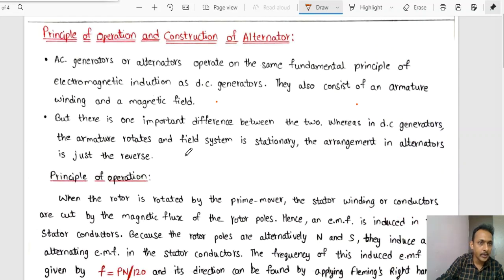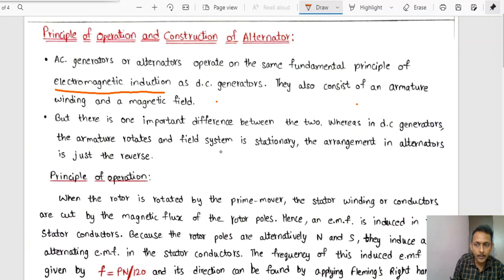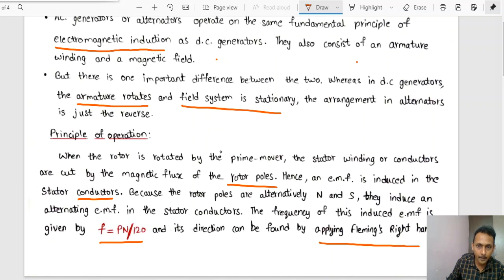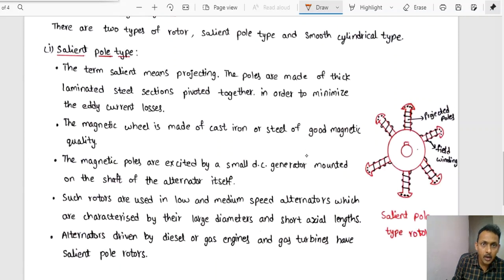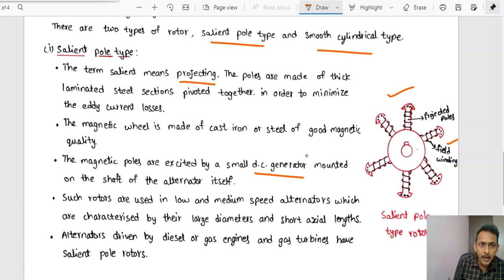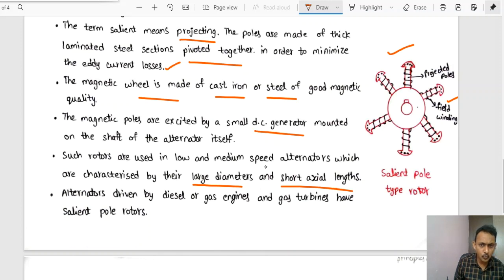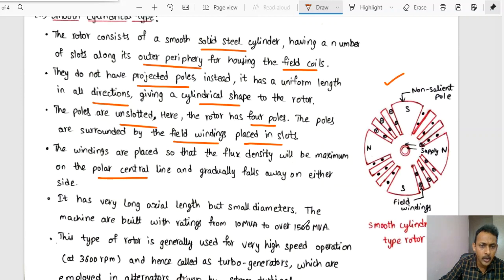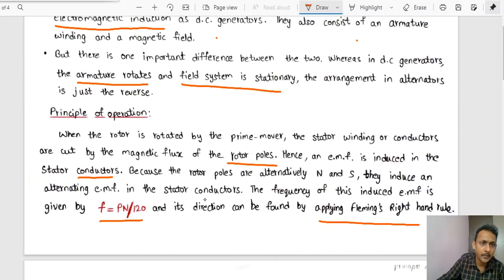Principle of operation and construction of alternator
DOWNLOAD  PDF NOTES  for INTERNAL & EXTERNAL EXAM  Preparation:
 Download the "SCORE EASY" App from Play Store.

 PDF Notes on the following units:

1. DC circuits
2. AC circuits
3. Transformers
4. DC Machines
5. AC Machines
6. Diodes
7. Transistor
8. OP-Amp
9. Electrical Installation
10. Basic Power system

Most of the Topics as per the Syllabus at ONE PLACE: (One Stop Solution)

Basic Electrical Engineering (BEE)
 Basic Electrical and Electronics Engineering Subject  (BEEE)